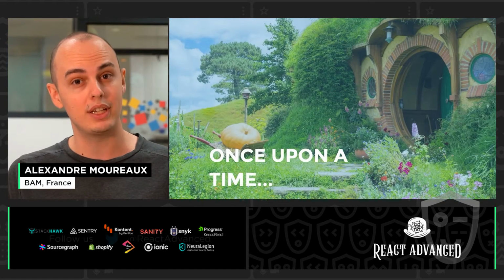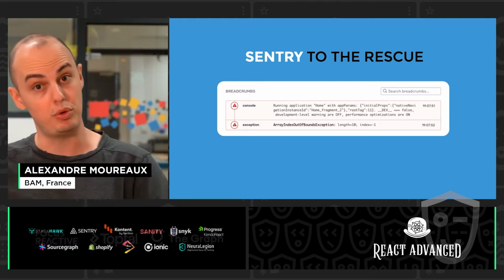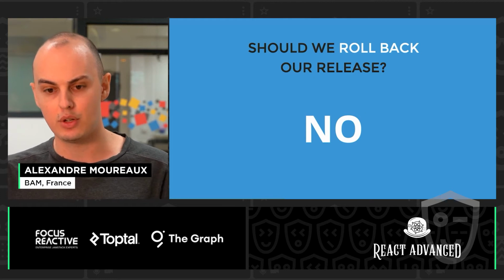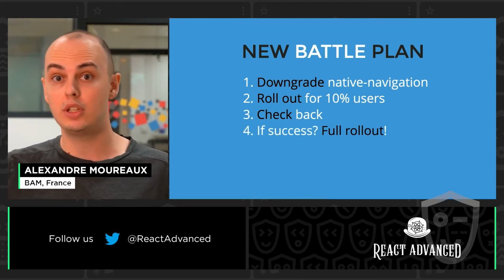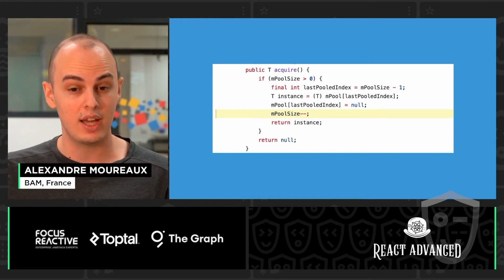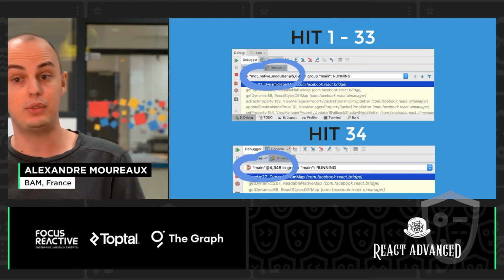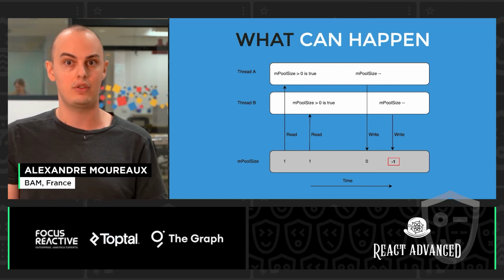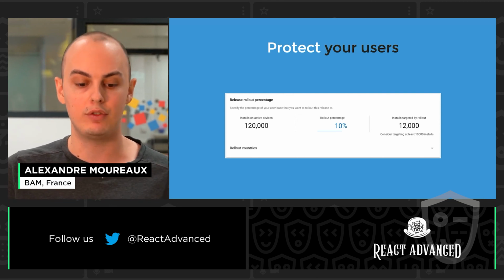Debugging a Non Reproducible Crash - Alexandre Moureaux, React Advanced 2021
Talk: Debugging a Non Reproducible Crash
POV: Your app has a crash affecting thousands of users, but for the life of you, you can't reproduce it and have no idea what's causing it. Hear the story of an epic struggle to vanquish a non reproducible bug and learn what to do (and what not to do) when facing such a foe.